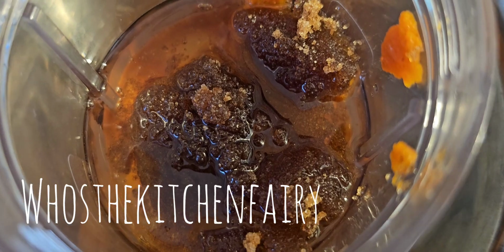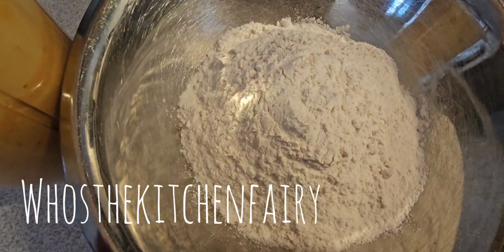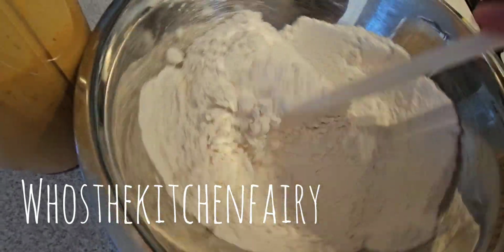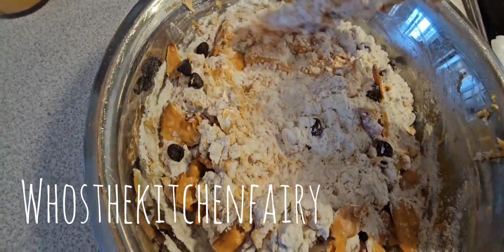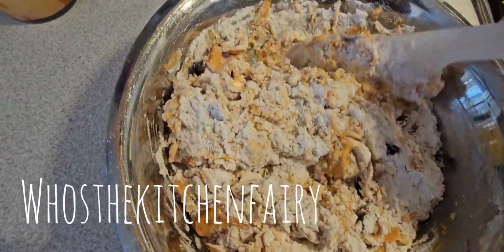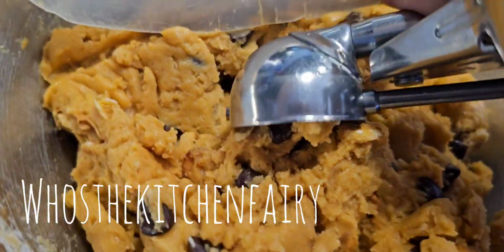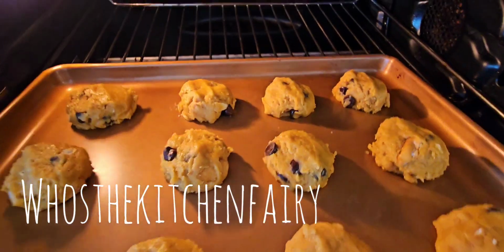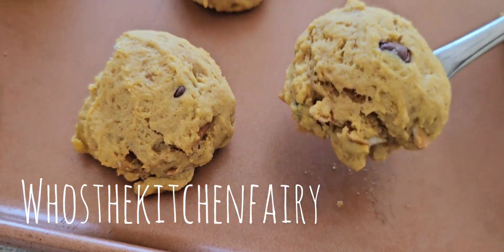Pumpkin and Pretzels Cookies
How's Going, Guys 😊

People I know been posting of sharp nice northern lights pictures for the last 3 nights now. I've been snoring, meanwhile 😁 I know I am funny like that. When it's not too sharp, I'd stay up, when it's bright, clear, and sharp, I'd miss it 😅 These days just been too tiring that I don't really stay up regardless learning the KP index for the aurora is bigger than usual. Going in and out of lab and therapy just drain my power 😅

Guess what?

This house has 3 and 1/2 bath. We've been in this house for 4 years now. We never used the full bath in the basement area. Last night when mom in law arrived and took shower, no freaking hot water! We never knew that! Apparently only the sink tap has hot water. We cleaned the shower before her arrival, run the shower to rinse, but didn't turn on the shower tap to the hot option, so we didn't know. Bloody hell 🫤 Wonder if we should call the property agents we dealt with when we got the house, or straight to plumbing company which only means ripping out the shower to find what's going on. Gaaaaah!

Let's see, let's see, but for now, let us see a recipe 😁

2.5 c strong baker's flour
1 tsp BSoda
1 bag of pretzels (I only used as much as I wanted)
2 eggs
1/2 c peanut oil
1/2 c pumpkin puree
1/2 c demerara style brown sugar
1 tsp Vanilla essence
Choc chips